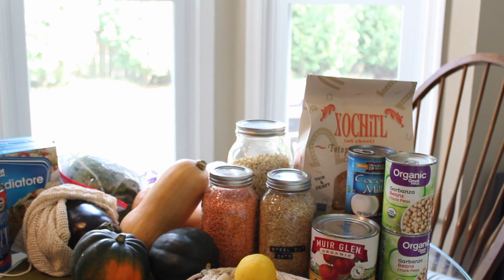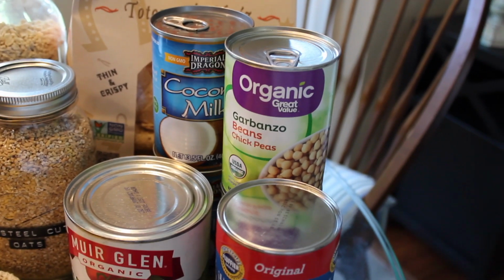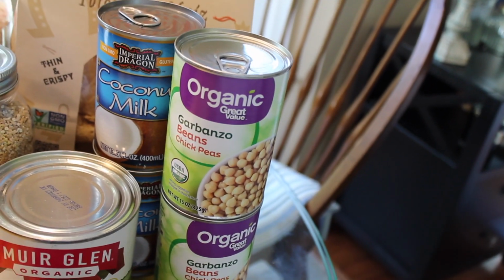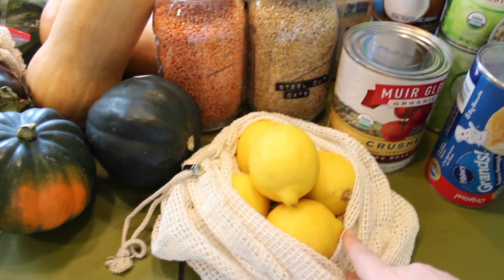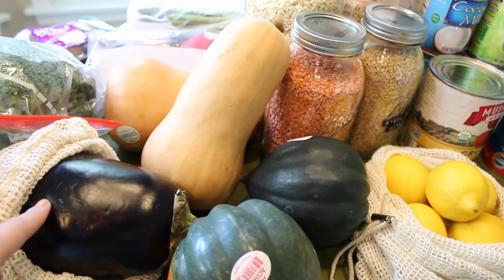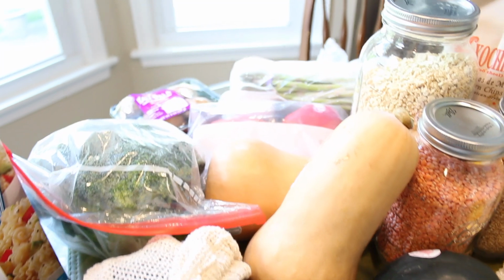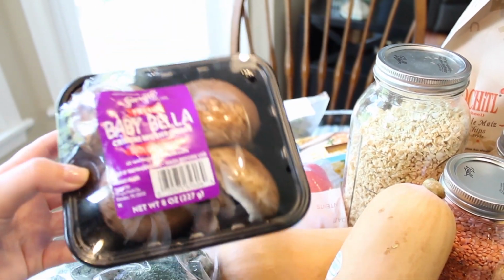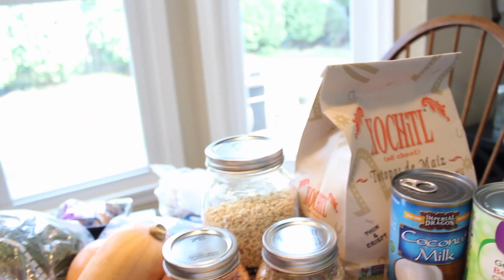Low Waste Grocery Shopping | Weekly Food Haul | Walmart Edition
Today I'm sharing my low waste weekly grocery haul. This is a realistic look at what shopping low waste looks like without access to a bulk store. It's not perfect but by paying attention to what your food comes packaged in and getting what you can package free it is possible to reduce your waste while shopping at your average grocery store.

YOU MIGHT NEED THIS
Reusable Tote Bags
Reusable Produce Bags

🌿JOIN MY SLOW & SIMPLE LIVING GROUP 🌿
(for exclusive content, zero waste, plant based food & community)

EQUIPMENT:
💻Editing Software
🧵Sewing Machine